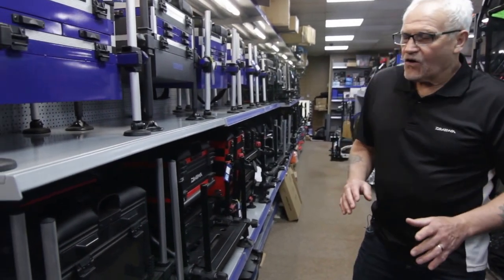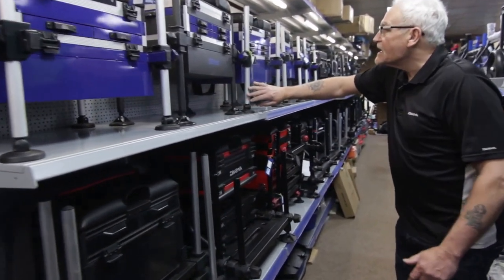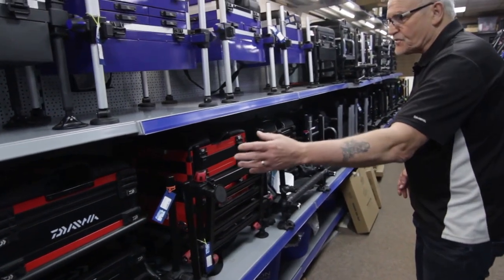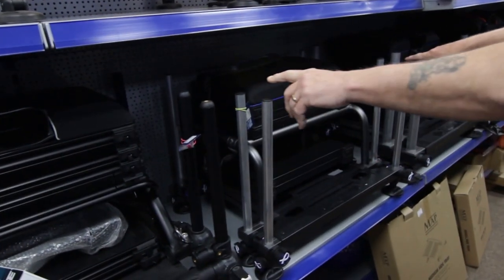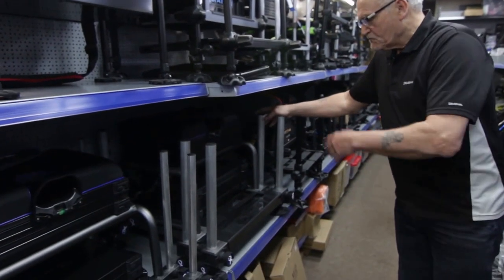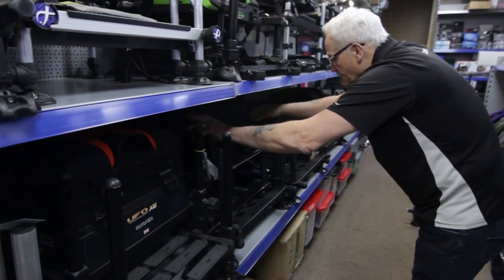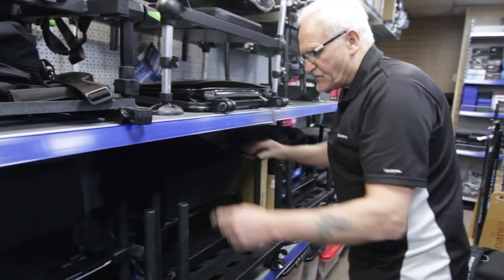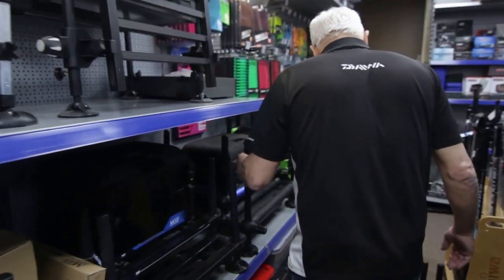Seat Box Selection | Fishing Republic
We have a wide range of seat boxes here at Fishing Republic, both online and in store! In this video we take a look at the wide selection of seat boxes that Fishing Republic Barnsley have to offer!